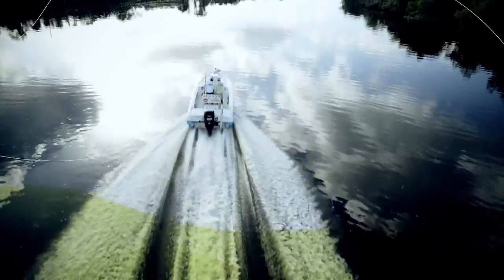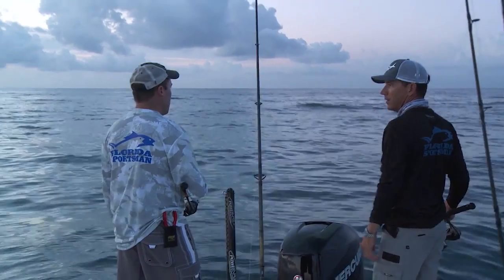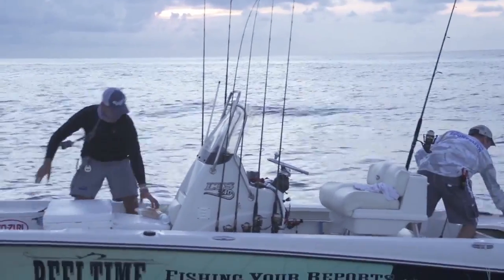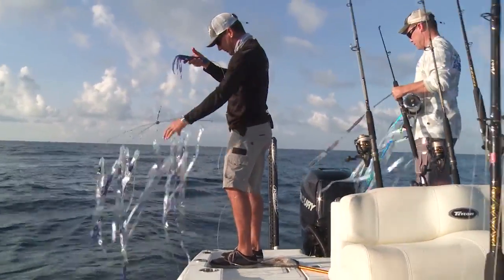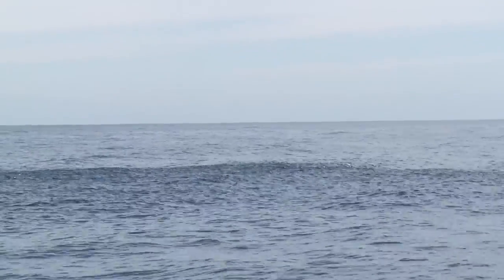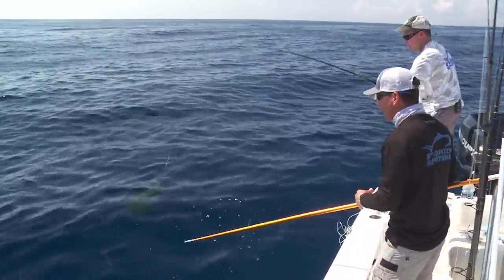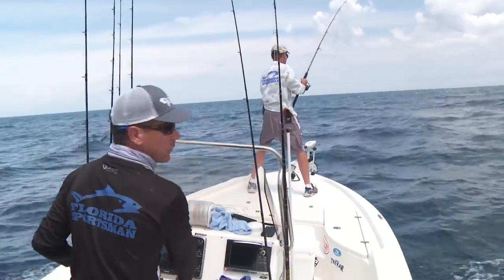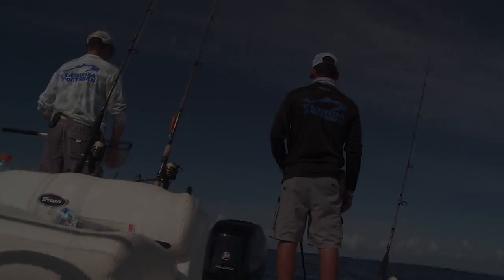Reel Time Florida Sportsman - Pay Day on the Treasure Coast